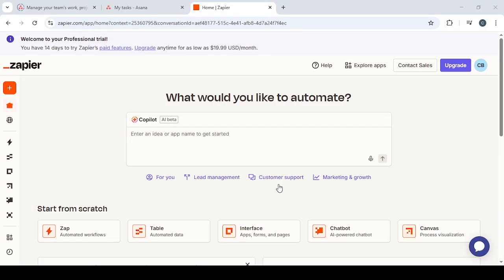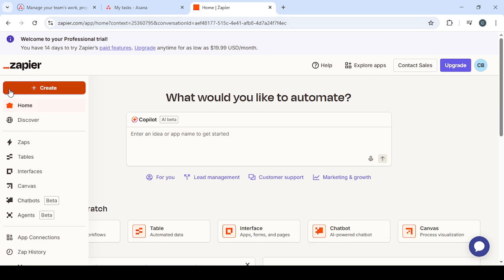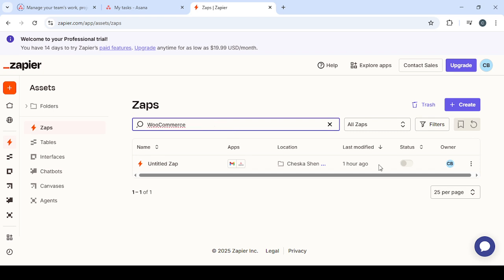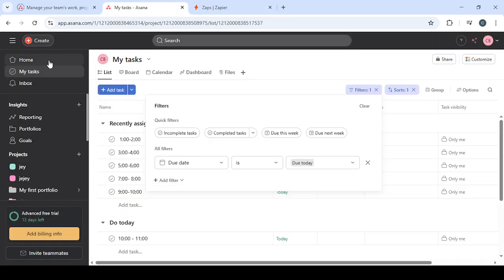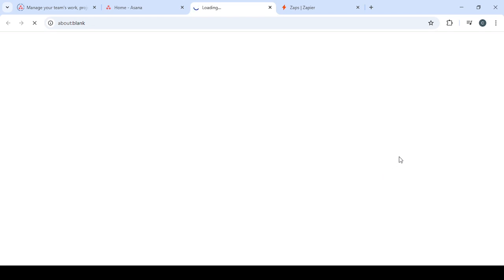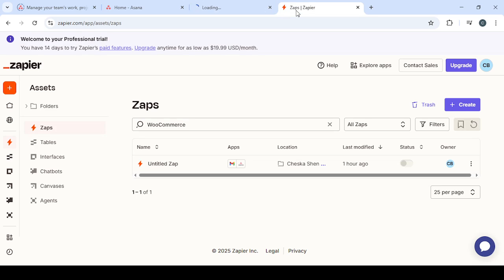How To Connect WooCommerce To Asana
Looking to boost your productivity by linking WooCommerce with Asana? This step-by-step guide will show you how to connect WooCommerce to Asana effortlessly, enabling you to manage your e-commerce tasks and orders alongside your project workflows. Learn how to set up integrations using popular tools like Zapier or native connectors, automate task creation based on WooCommerce events, and keep your team in sync with real-time updates. Whether you're managing sales, customer service, or inventory, integrating WooCommerce with Asana helps streamline operations and improve efficiency.